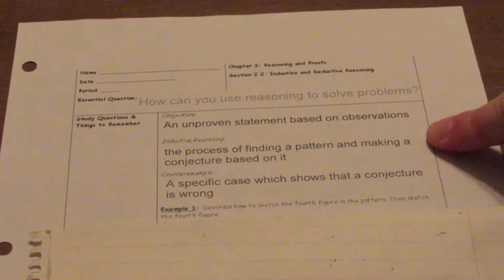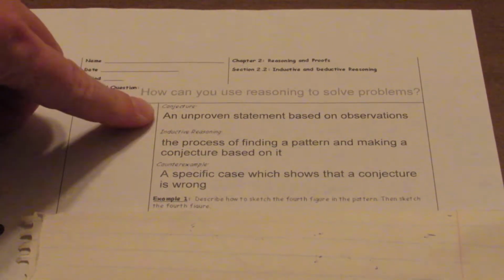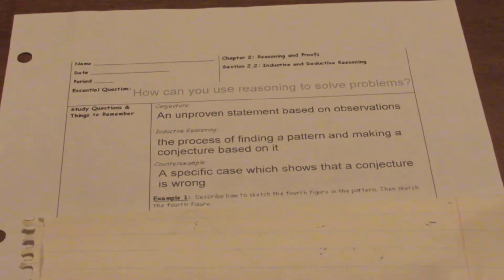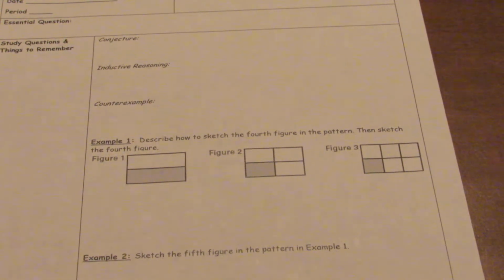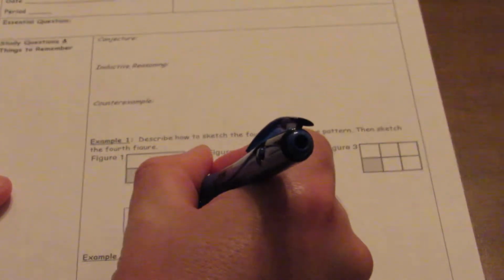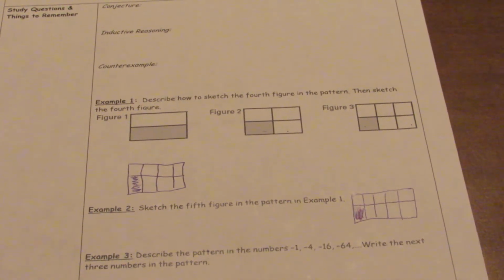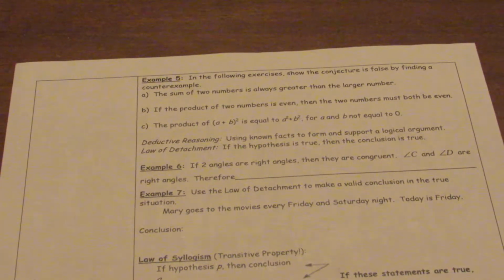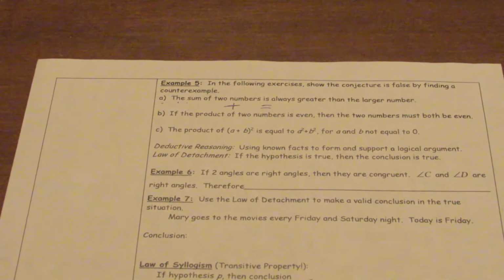Geometry 2 2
Inductive & Deductive Reasoning: Conjecture, Counterexample